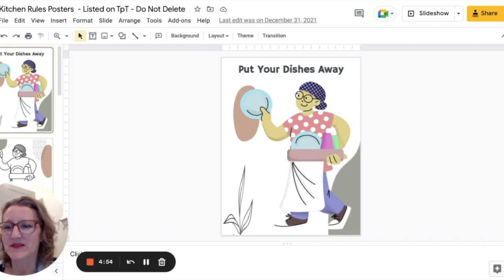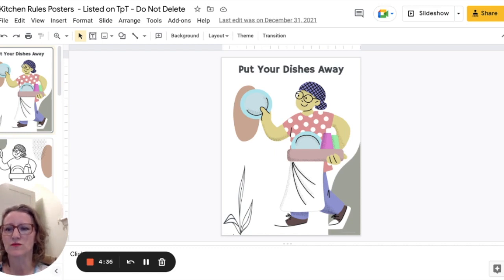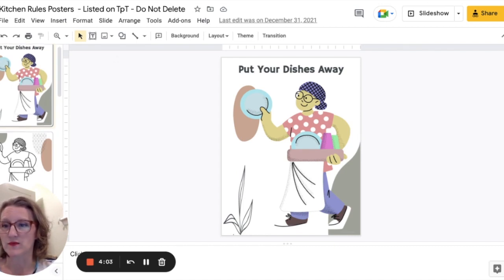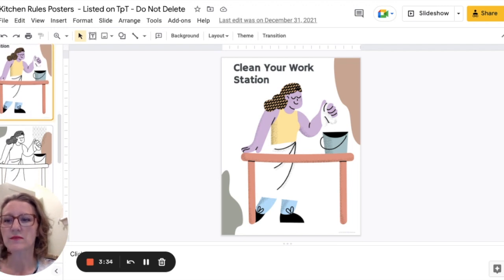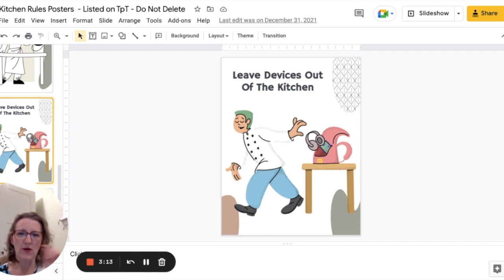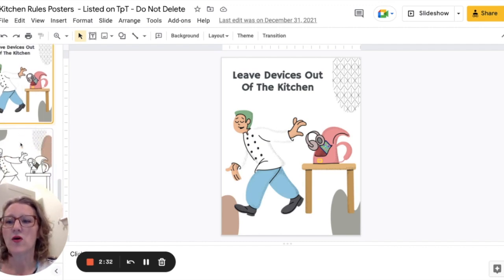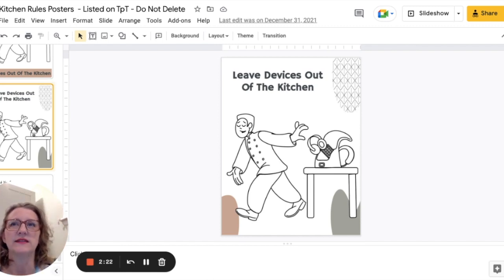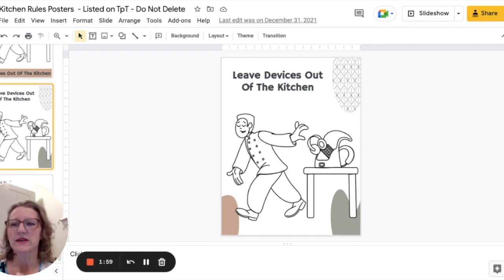Expectations Posters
This video is about using posters to communicate rules and expectations so you don't sound like a broken record.

You can edit the text to create the message you want for your workspace.

These posters depict:

putting dishes away
wiping down work stations
leave devices out of the kitchen
3 different images:

each has a color and black and white option
National Standards Family Consumer Science

Demonstrate Food Safety and Sanitation Procedures

8.2.5 Practice standard personal hygiene and wellness procedures.

8.2.8 Analyze current types of cleaning and sanitizing materials for proper use.

Pinterest @fork and knife teacher
FREE Poster CLICK HERE!
You Tube - Fork and Knife Teacher

Drawn Images from Karl's Clip's
FCS, FACS, culinary, food, hospitality, prostart, family consumer science, home ec, home economics, food technology, secondary tech, careers